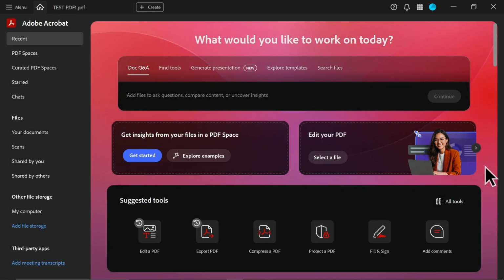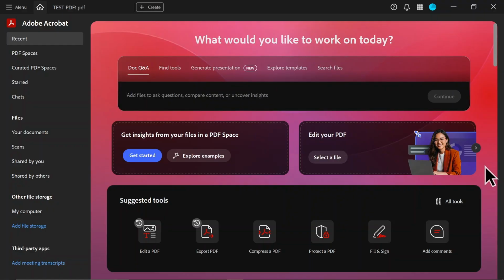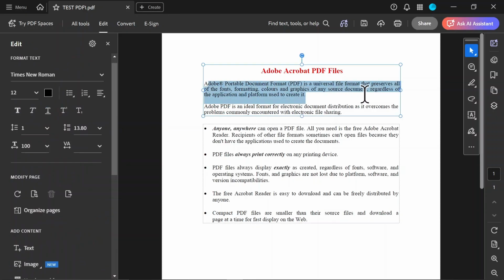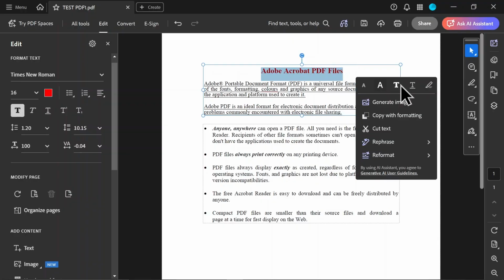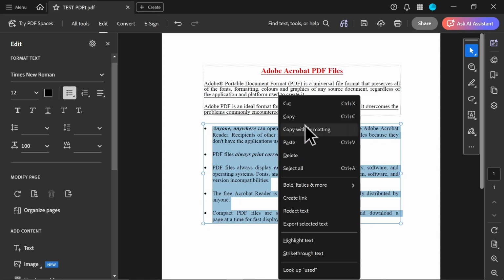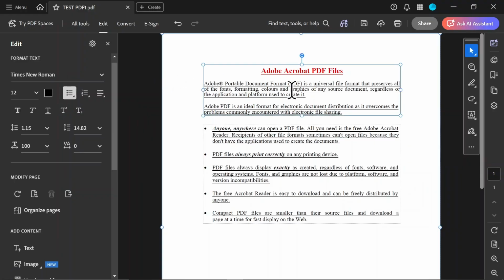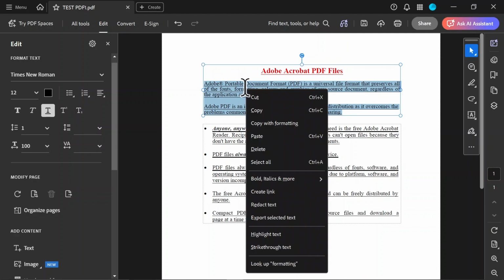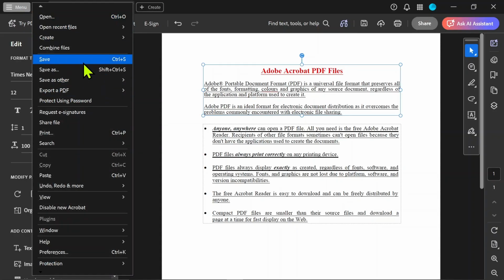Como sublinhar no Adobe Acrobat [Guia completo de 2026]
Neste vídeo, mostrarei como sublinhar texto no Adobe Acrobat para destacar informações importantes em seus documentos PDF. Você aprenderá como acessar as ferramentas de comentários e personalizar a aparência dos sublinhados de acordo com suas necessidades.

Este tutorial de sublinhado no Adobe Acrobat abordará:
✅ Localizar e ativar a ferramenta Sublinhar Texto na barra de ferramentas Comentários
✅ Selecionar palavras ou parágrafos específicos para aplicar um sublinhado
✅ Alterar a cor e as propriedades do sublinhado através do menu de contexto (clique com o botão direito do mouse)
✅ Solucionar problemas com documentos digitalizados usando as ferramentas Digitalizar e OCR
✅ Remover sublinhados e salvar seus arquivos PDF editados corretamente

Ao final deste vídeo, você saberá como destacar e sublinhar texto em qualquer PDF selecionável usando o Adobe Acrobat.

Se você está procurando informações sobre como sublinhar no Adobe Acrobat, a ferramenta de sublinhado em PDF, como alterar a cor do sublinhado no Acrobat ou por que não consegue sublinhar texto em um PDF, este vídeo é para você.

💡 Dica: Se você não conseguir selecionar o texto para sublinhá-lo, use o recurso "Reconhecer Texto" na ferramenta Digitalizar e OCR para converter um PDF baseado em imagem em um documento pesquisável e editável.